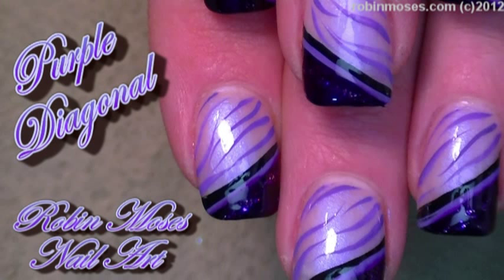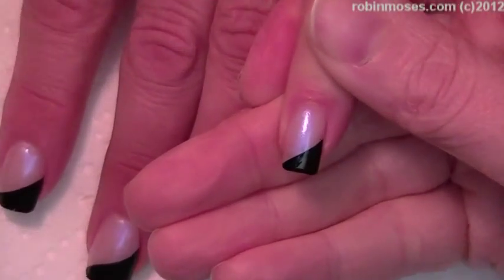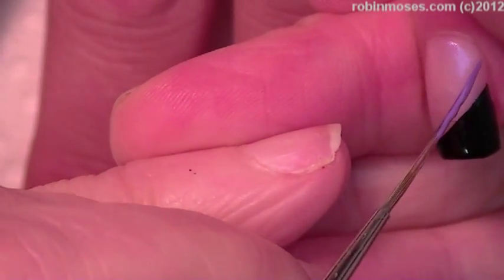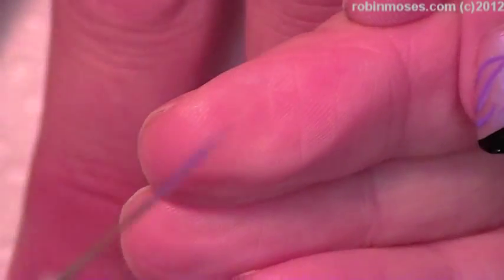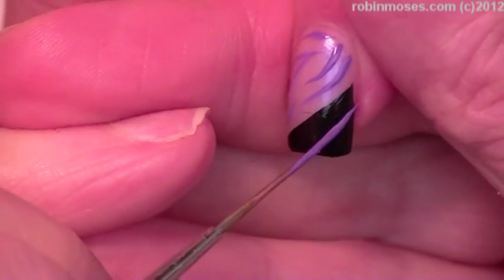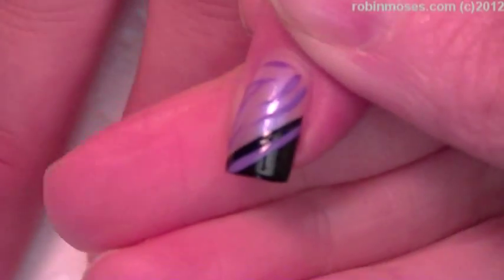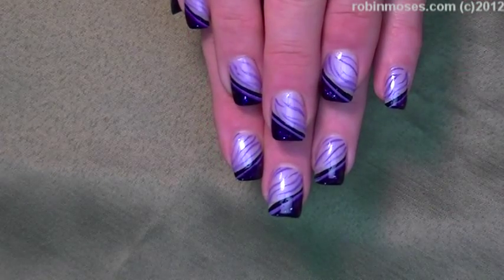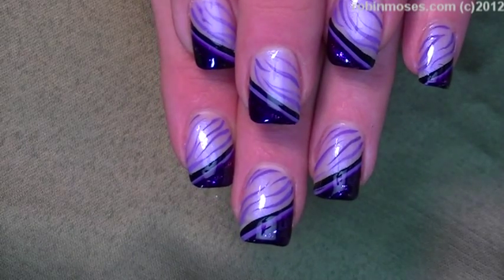Nail Art For Beginners - Diagonal Zebra Print Design